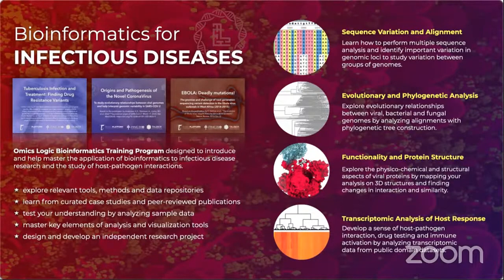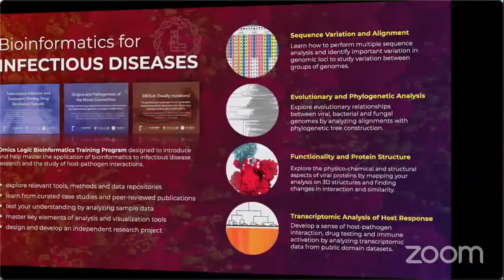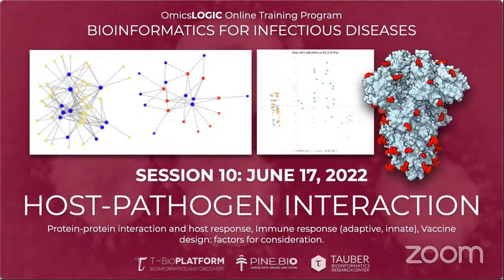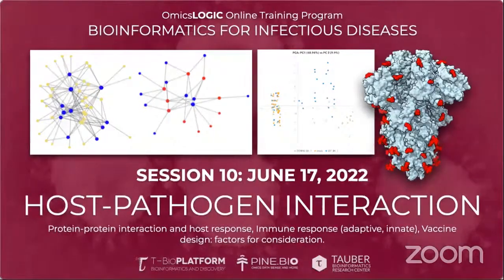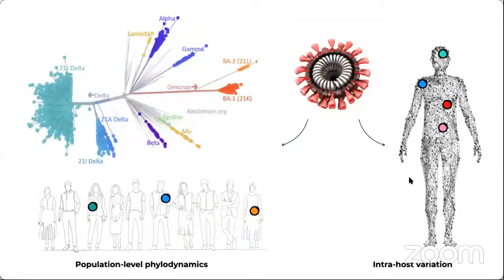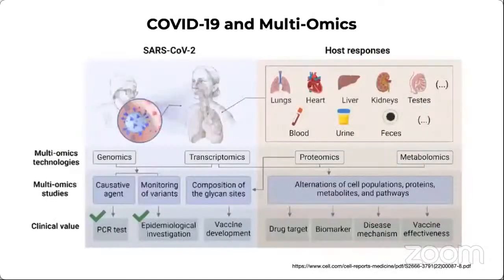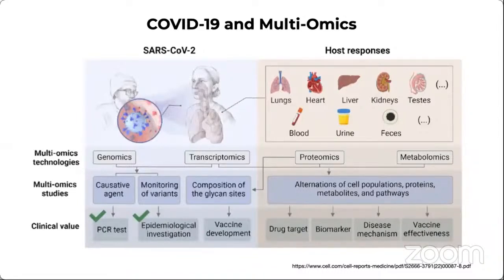Curriculum for Bioinformatics for Infectious Diseases Training Program Commencing on May 23, 2022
You can pick the subscription level: Beginner, Intermediate or Advanced and proceed with your enrollment.